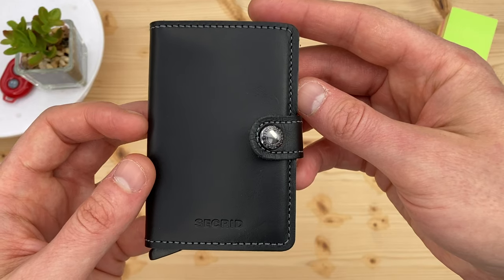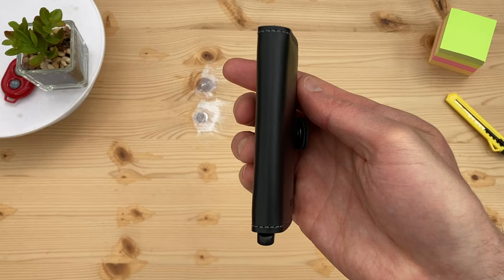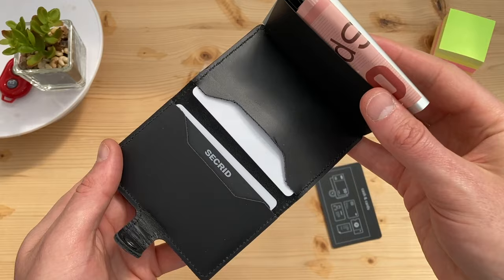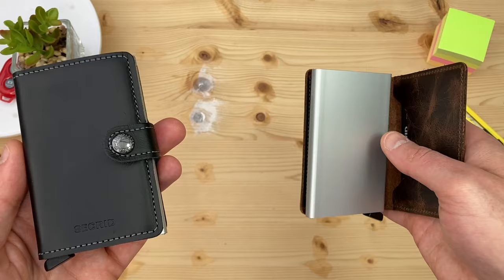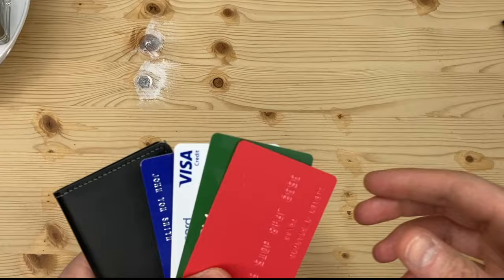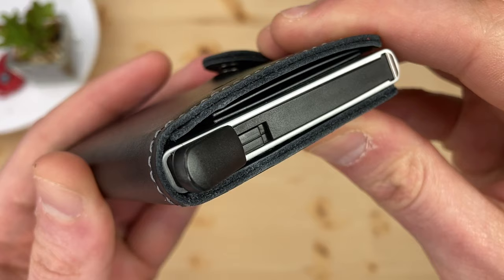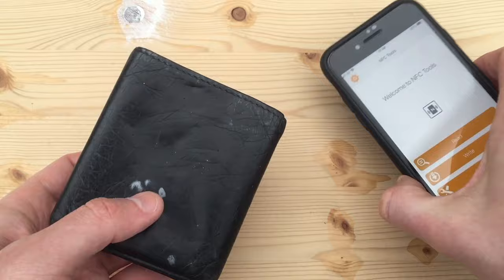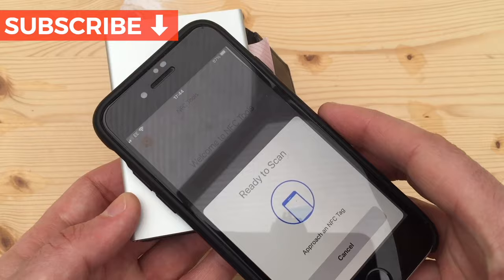SECRID Mini Wallet, Slim Miniwallet | Review & RFID Test!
I review the Secrid Mini wallet. See below for reviews of the similar Secrid Slim wallet, and Secrid Twinwallet. Secrid wallets feature a credit card eject mechanism, and offer RFID blocking technology, which protects against unauthorized scanning of cards-equipped with a contactless payment chip. But does it work? I’ll do a quick real-world test of the RFID blocking. The Secrid Miniwallet can also hold cash bills.

Want to see the Ekster wallet review? Comment.

See the Secrid Miniwallet Original Black. This men's wallet is finished with a naturally glossy corrected-grain leather, made in Holland and Italy from European cowhide. The semi-aniline leather gives you a thin protective top coat, making it easy to maintain your Secrid wallet. Contrasting grey stitching gives fantastic aesthetic detailing on the Secrid Miniwallet.

Check out the RFID aluminum credit card compartment. The core part of the Secrid Miniwallet is its aluminium card holder. Based on the SECRID Cardprotector, the first version of this was a Red Dot Design international award-winner in 2010. Contactless payment cards placed in this center compartment are protected from unwanted RFID and NFC skimming, which prevents people stealing your cards’ data. The push-lever ejects credit cards in a fan-like fashion, allowing them to be selected easily. The manufacturers say that the mechanism can be operated 250,000 times without any problem.

The wallets shown in this video were purchased at my own cost. The opinion expressed in the video is aimed to be unbiased, descriptive and informative.